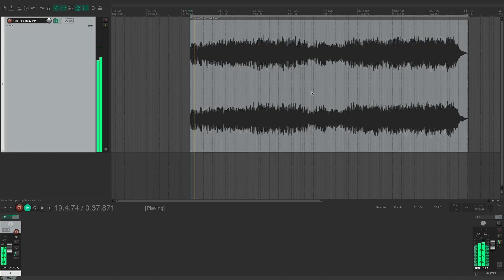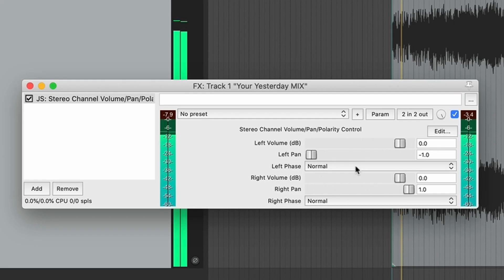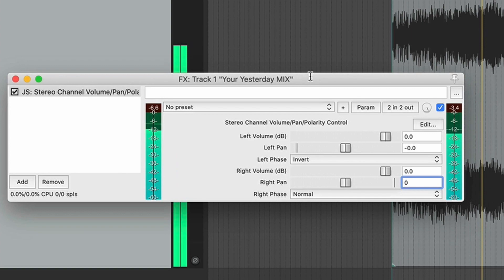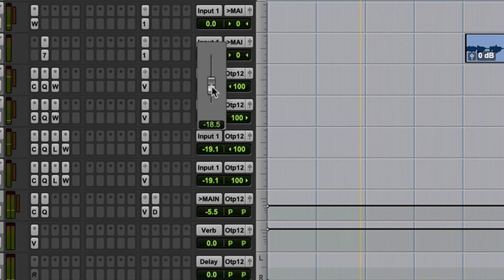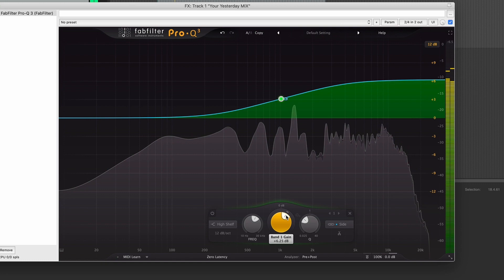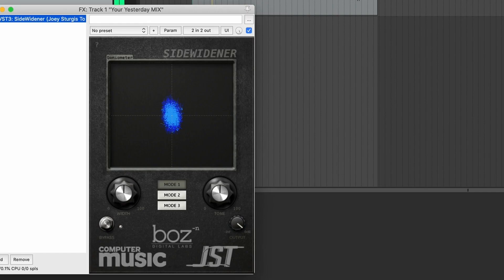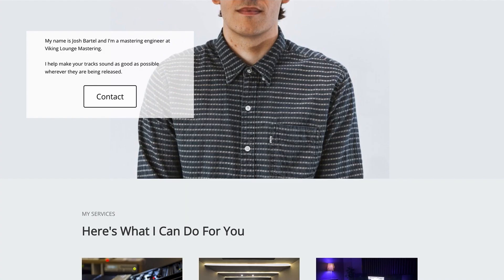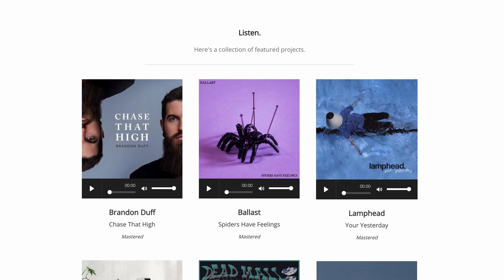7 Things You NEED To Know For Wide Masters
Featured Track: Your Yesterday by Lamphead
Listen to the master on Spotify!

0:12 - What is width?
1:03 - Width of the track starts with the mix
1:22 - Certain frequencies are perceived wider than others when panned
2:00 - Panned low frequencies
3:21 - Phase issues
4:46 - Widening plugins
5:10 - Dynamic instruments
6:23 - Wider isn't always better
7:04 - Summary